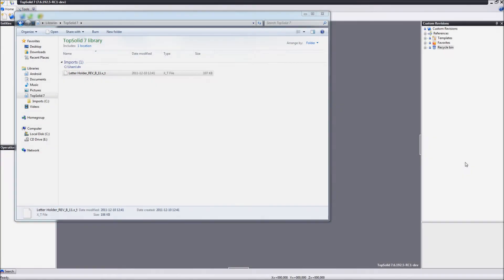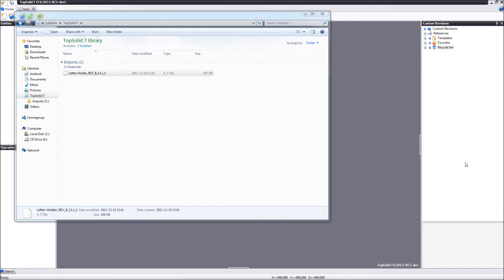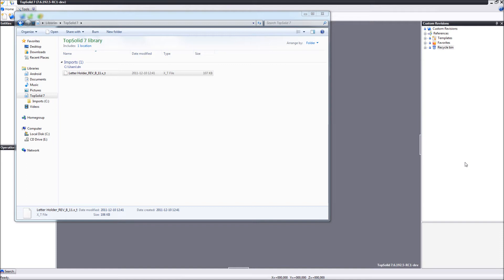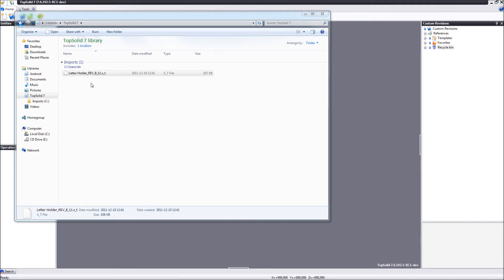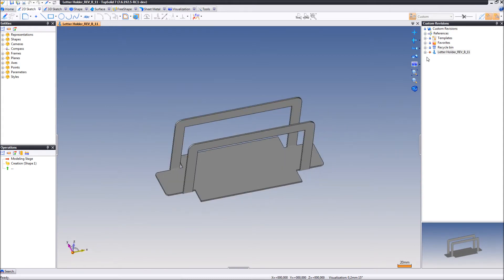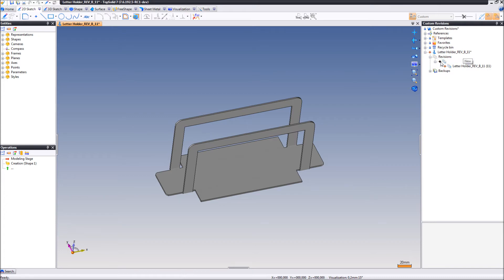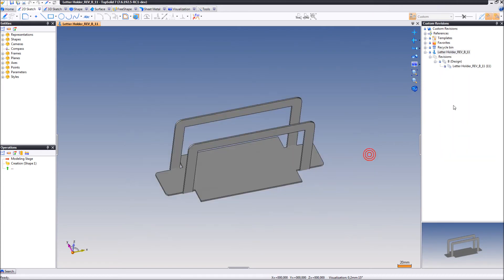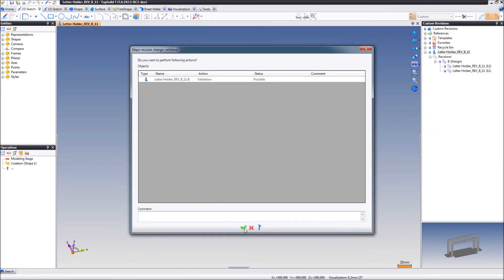TopSolid 7.6: Custom revisions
I get a lot of files sent from customers. These files come in various formats but they all have one thing in common, they all have their own revisions.

As TopSolid 7  automatically adds major and minor revisions to native files aswell as imported ones it´s not likely that  the original revisions will match what TopSolid 7 applies when importing.

However in TopSolid 7.6 we will have the ability to manually set the revision. And even though we do so TopSolid still keeps track of changes made and updates the revisions accordingly.